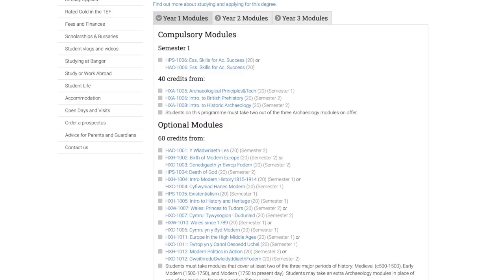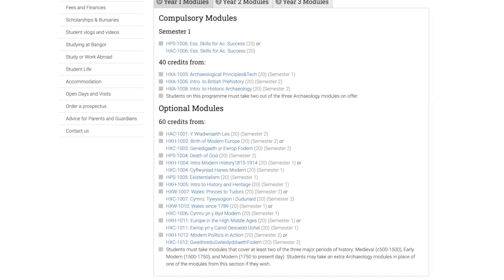Virtual Visit Day - Archaeology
Dr Gary Robinson from the School of History, Philosophy and Social Sciences gives on overview of studying Archaeology.